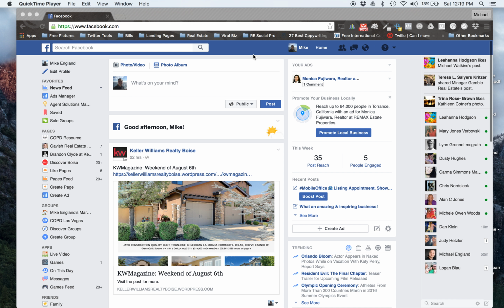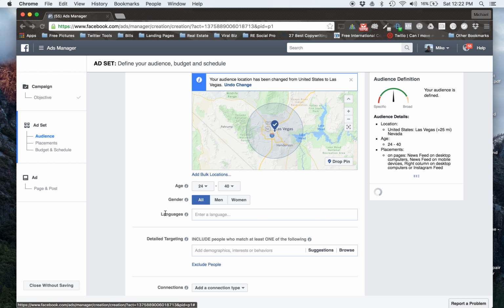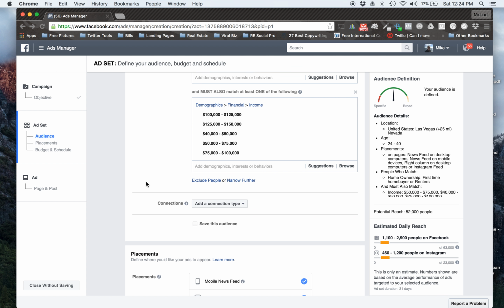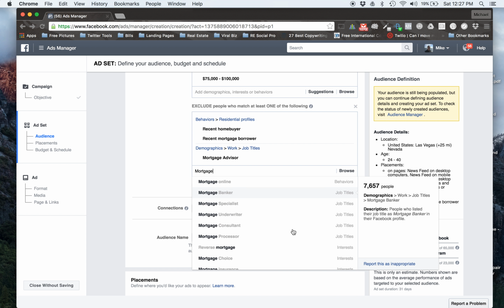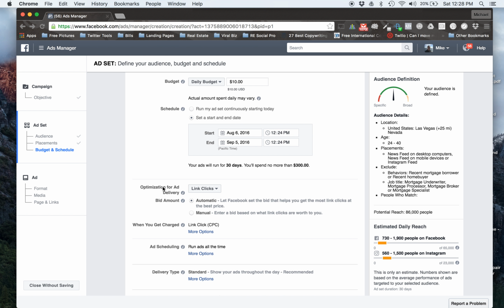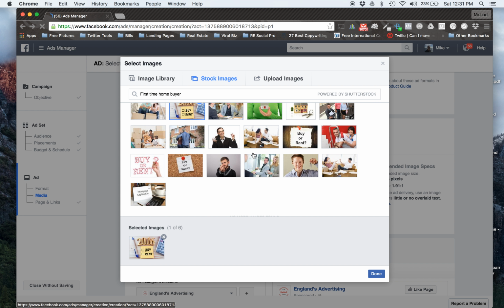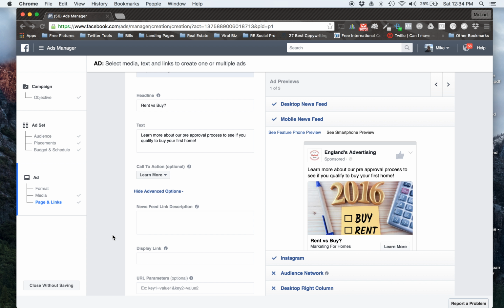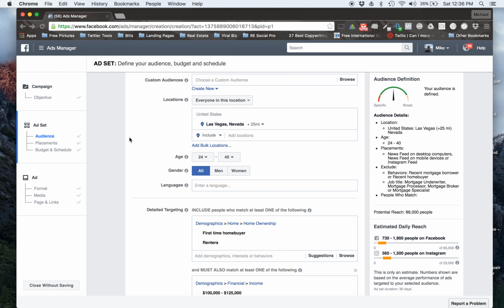Facebook Ads for Lenders Generating VA and FHA Leads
Generate more VA and FHA loans using Facebook lead from ads.